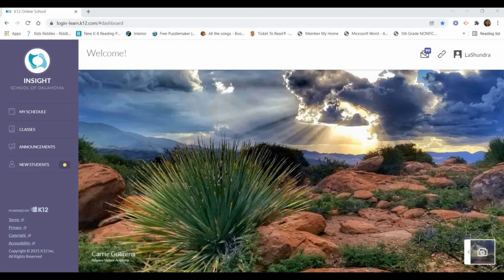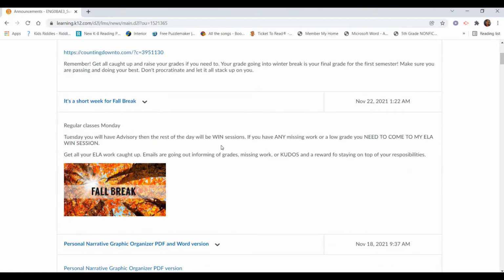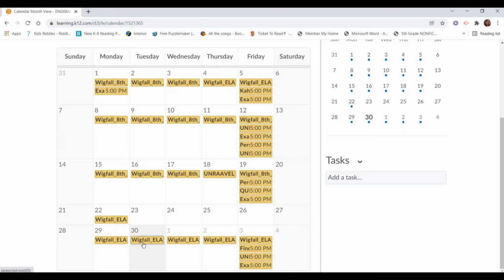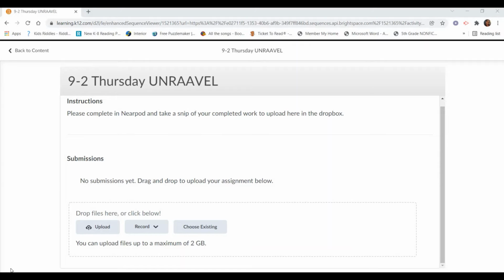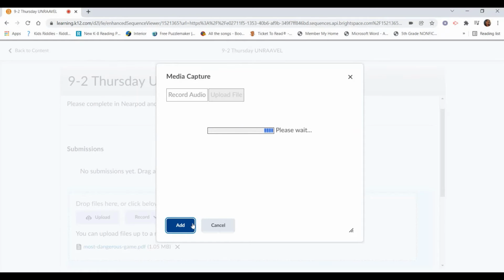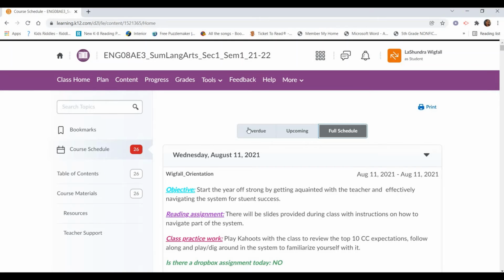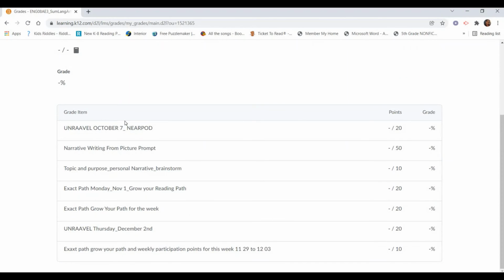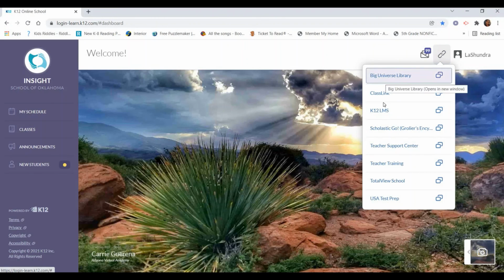K12 ISOK How to navigate the system as a student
This video is for Stride K12 ISOK students to help with how to navigate the system so they could be successful in finding all the essential things for day to day classes and assignments.